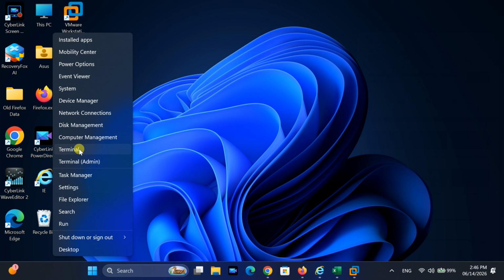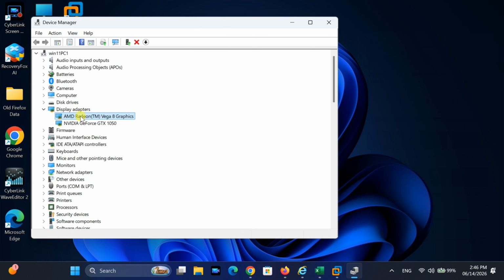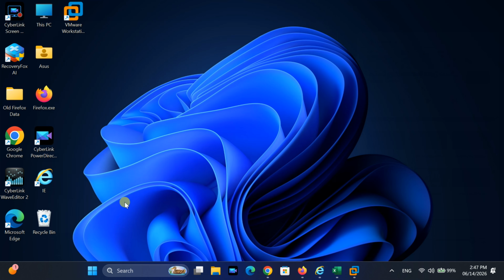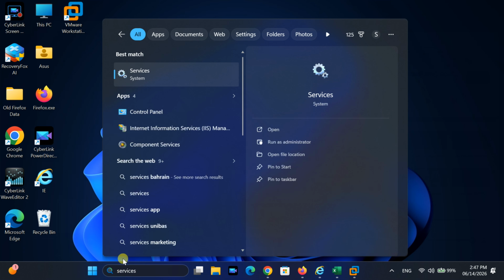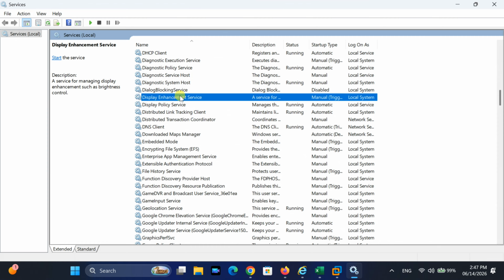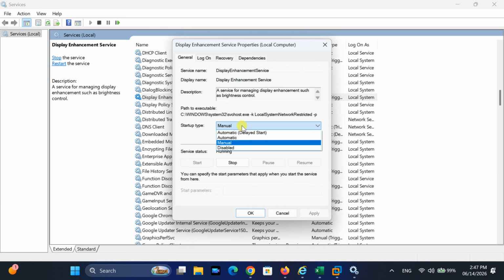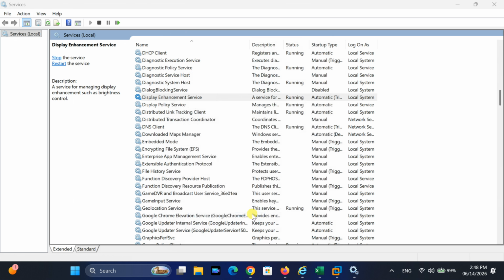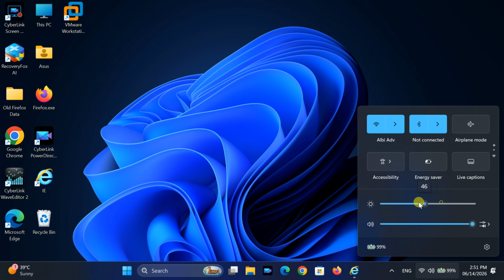Windows 11 Brightness Control Not Working? Easy Fix!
Learn how to fix the Windows 11 brightness control slider when it automatically goes to 0 or doesn't work properly. In this tutorial, we'll check the display driver and enable the Display Enhancement Service to restore normal brightness control.